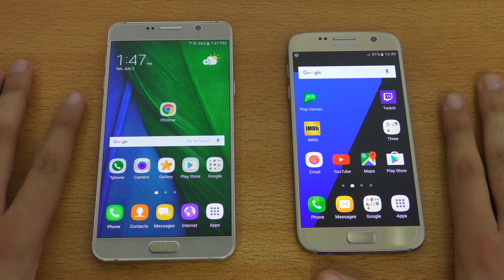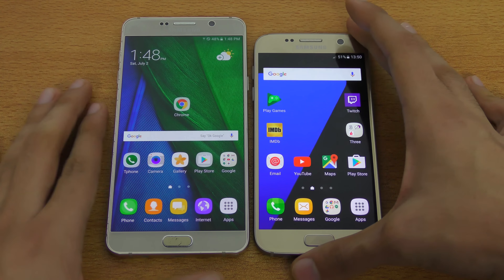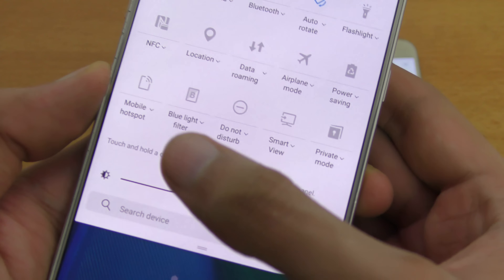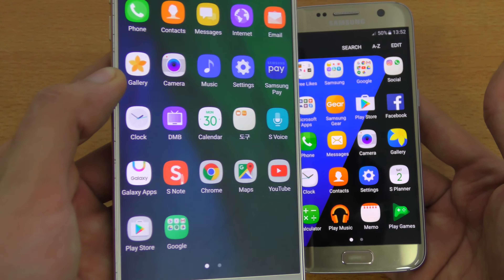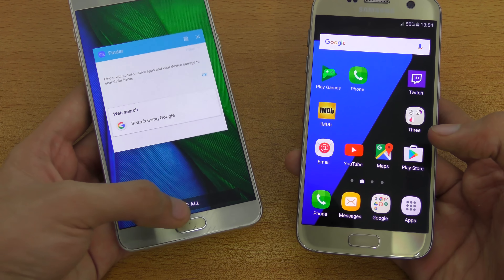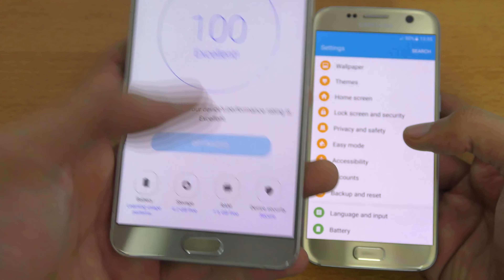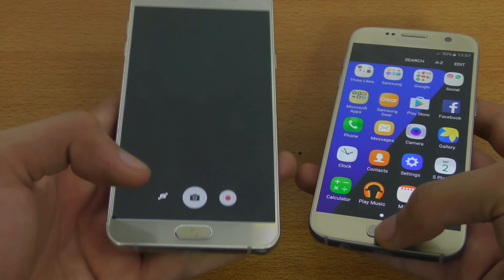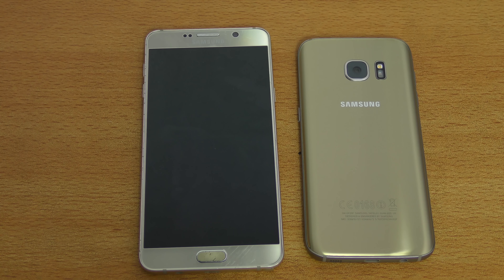Samsung Galaxy Note 7 Grace TouchWiz UX vs Galaxy S7 Full Comparison! (4K)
Samsung Galaxy Note 7 Grace TouchWiz UX vs Galaxy S7 Full Comparison! What's New?